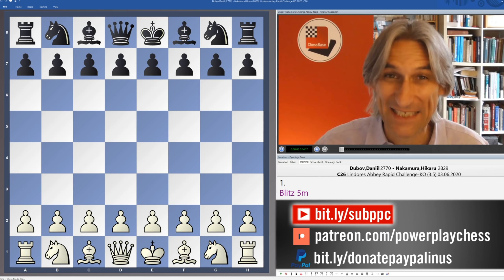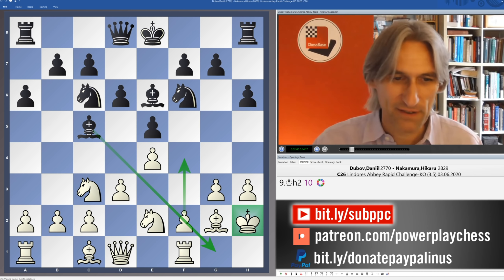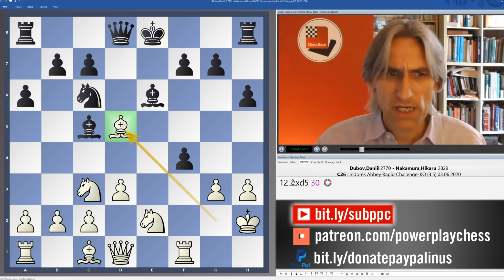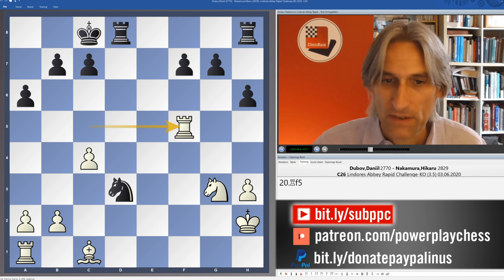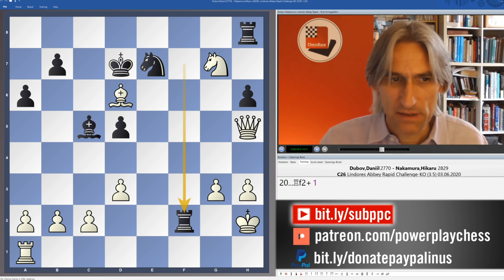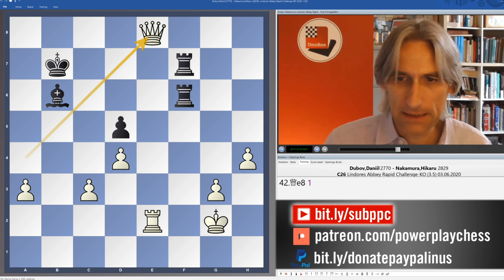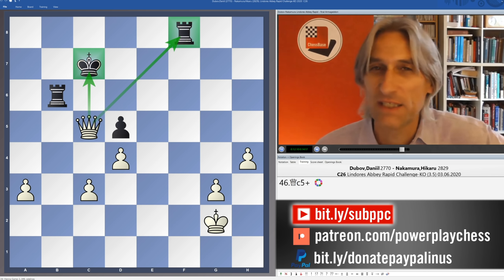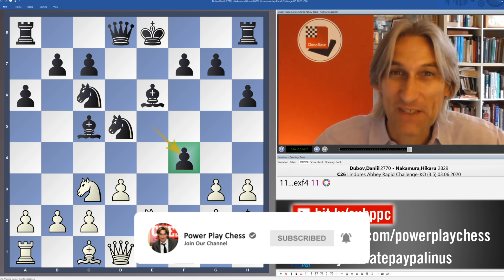A Deadly Trap | Dubov vs Nakamura | Lindores Abbey Rapid Challenge Final Armageddon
Grandmaster Daniel King looks at the game Dubov vs Nakamura from the Lindores Abbey Rapid Challenge.